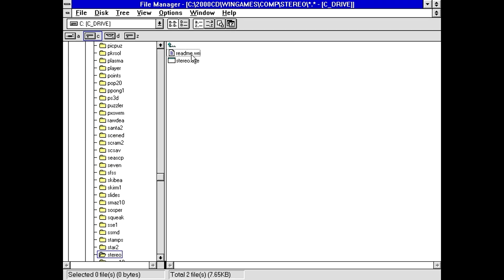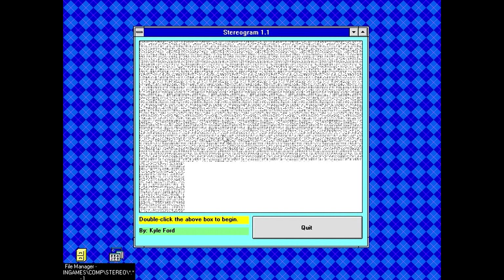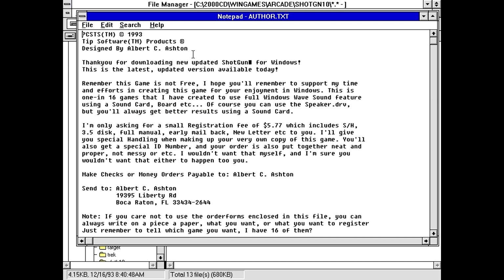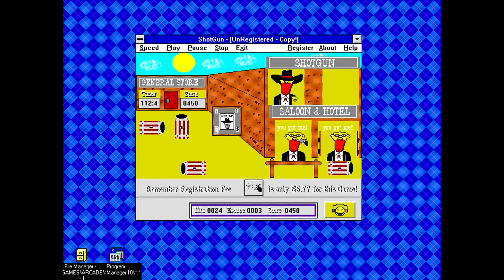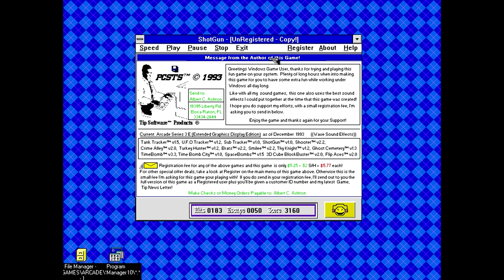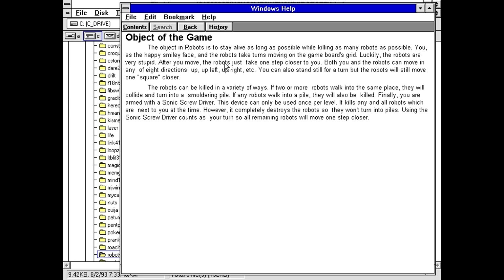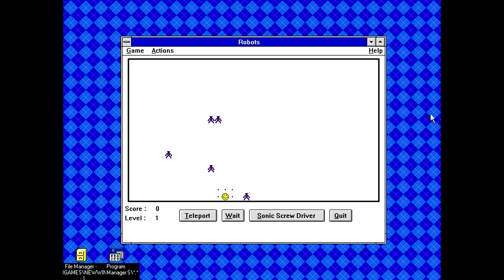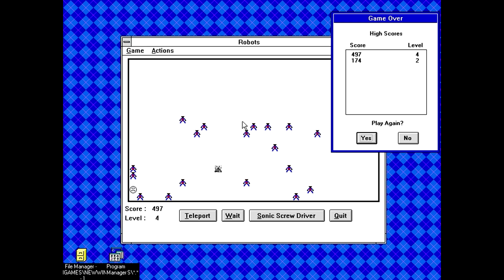Shovelware Diggers #58 - Kinda Average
Today's digs are all pretty basic and forgettable, thus making for a shorter video than usual. Starts off with an extremely simple stereogram generator, moves on to a basic click-everything game, and ends with a game similar to the WinDaleks game we recently dug up.

This Week's Digs:
- WINGAMES\COMP\STEREO
- WINGAMES\ARCADE\SHOTGN10
- WINGAMES\NEWWIN\ROBOTS